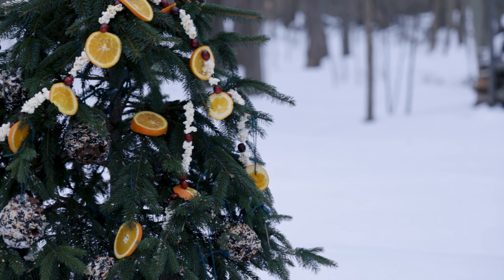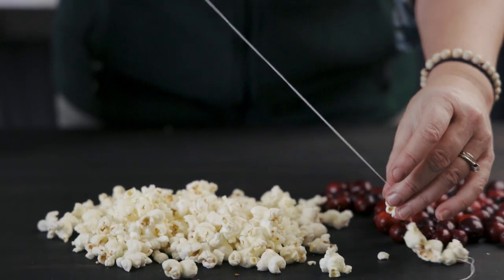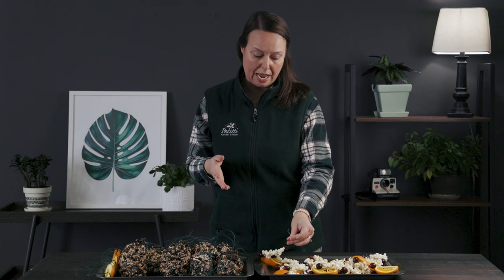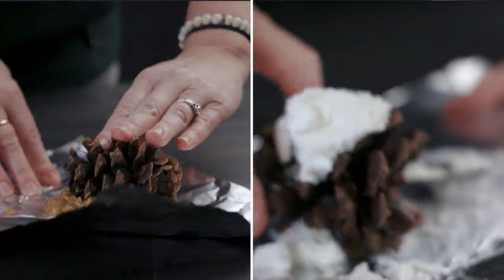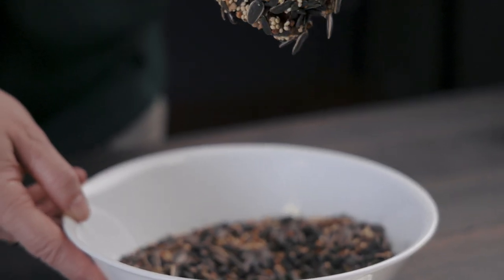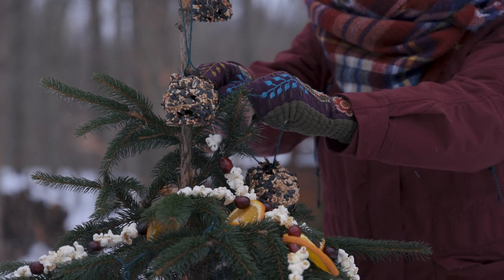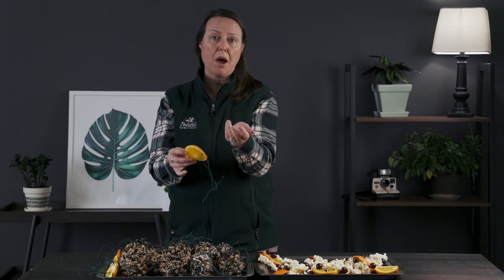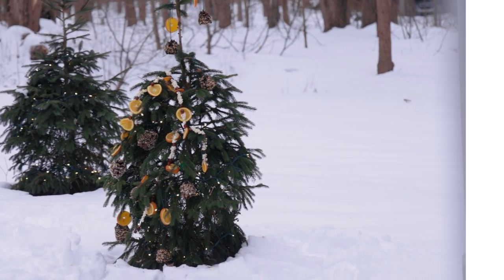PETITTI | How to Decorate a Tree for the Birds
Providing a treat for the winter birds and keeping the family entertained, what could be better during the holiday season? All you need to begin are a few simple supplies and some helping hands for this fun, wintertime activity. Watch this video with Noelle, Horticulturist and Education Manager with Petitti Garden Centers, to learn how to make these festive feeders.